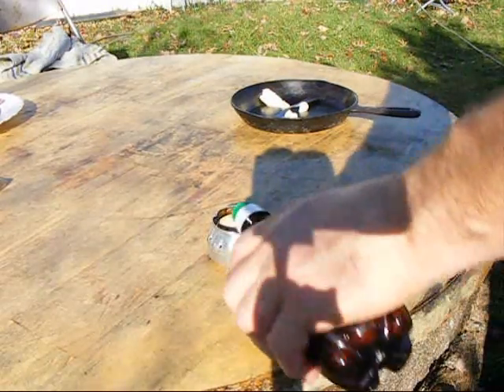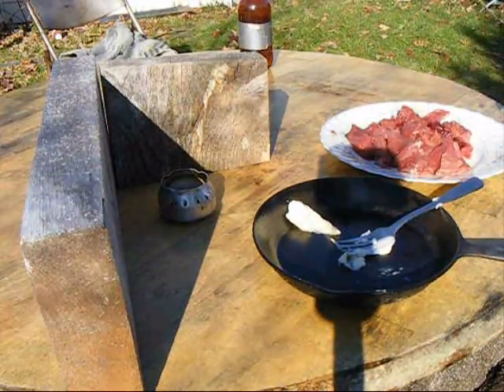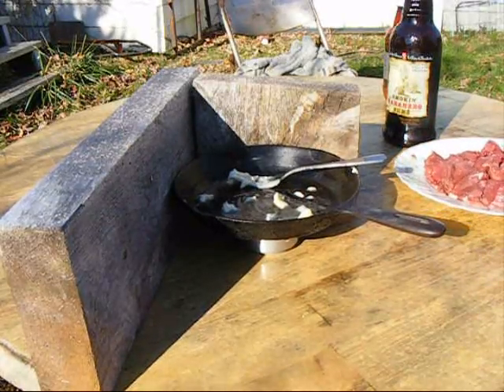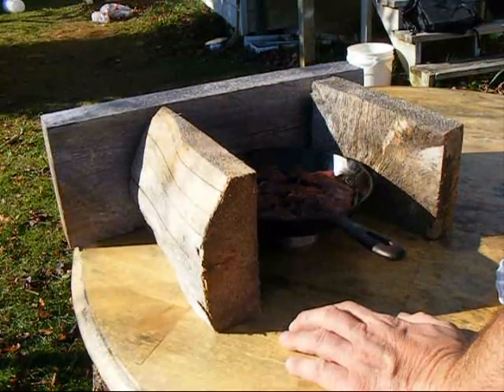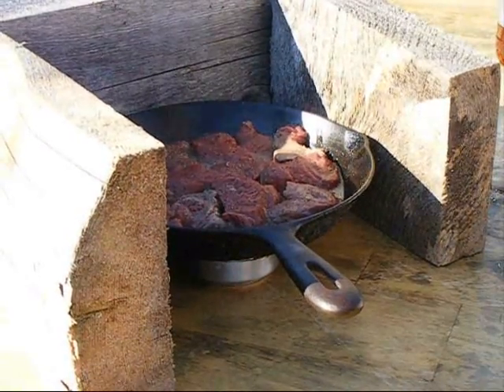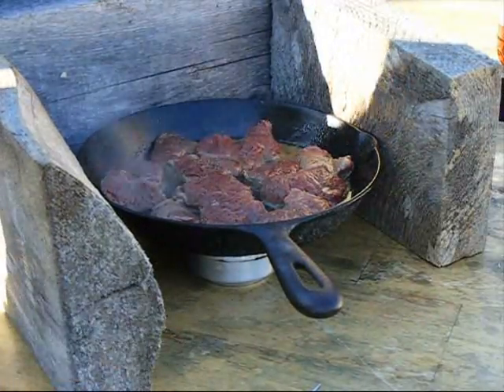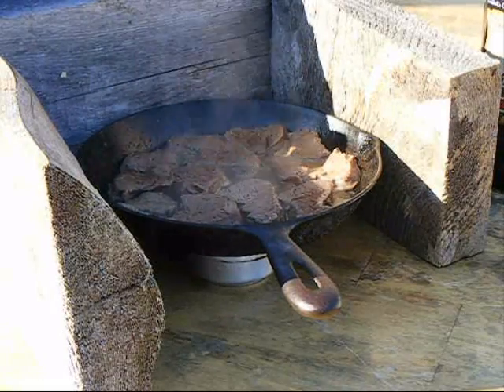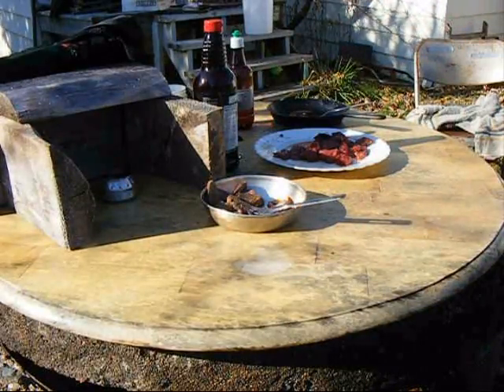cooking my deer on an alcohol stove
cooking deer with cast iron on an alcohol stove